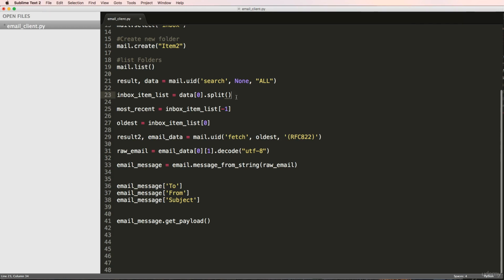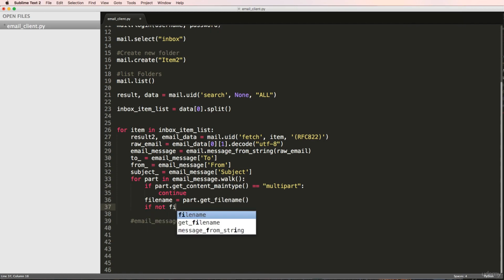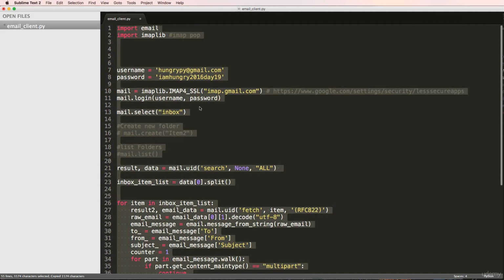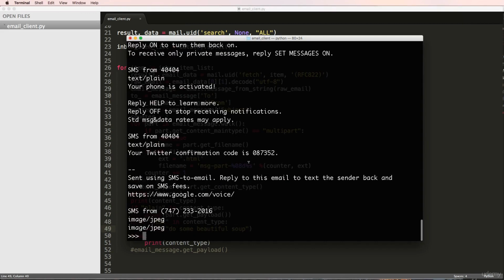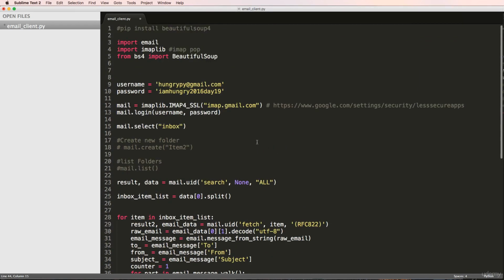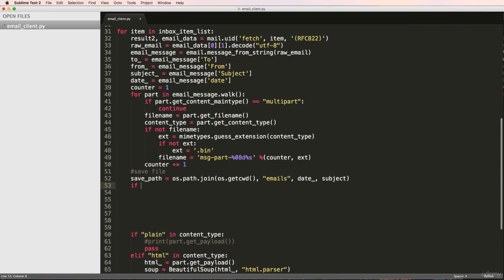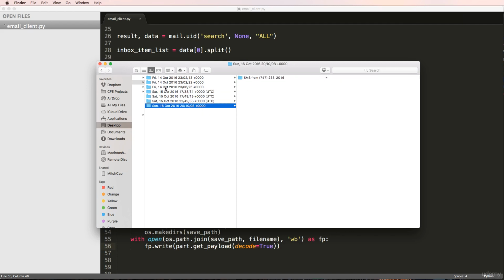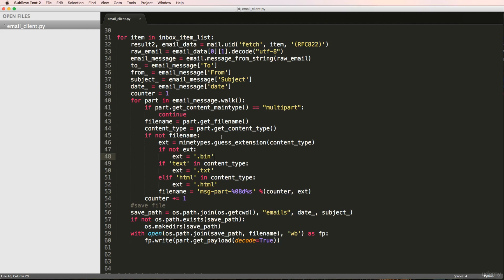(30 Days of Python) 44-Day 30-Save Emails Locally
30 Days of Python | Unlock your Python Potential
Section: 14
Read Email Inbox Using Python & Gmail
Day: 30
44. Day 30 - Save Emails Locally